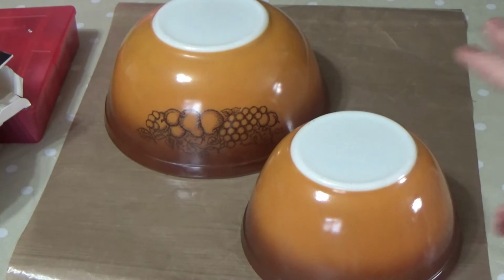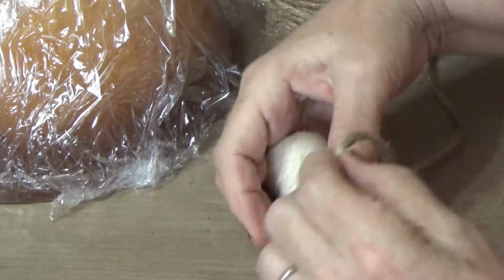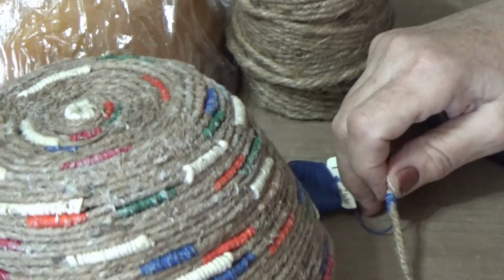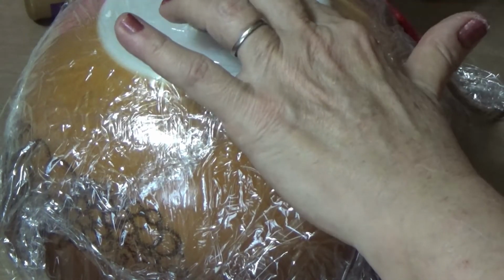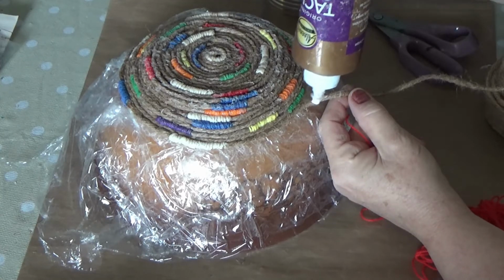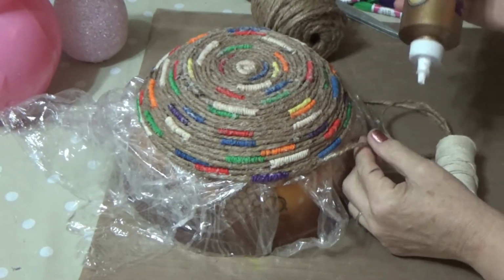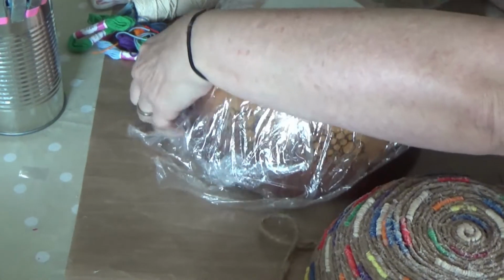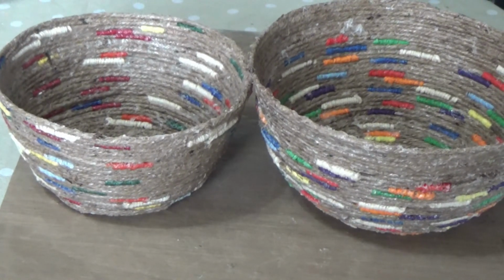DIY Jute Bowl - Step by step